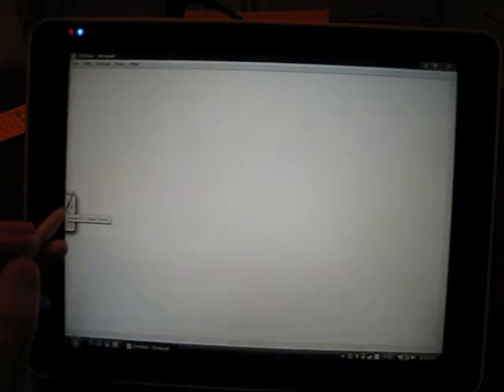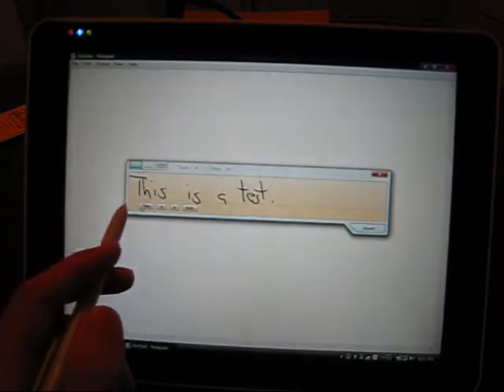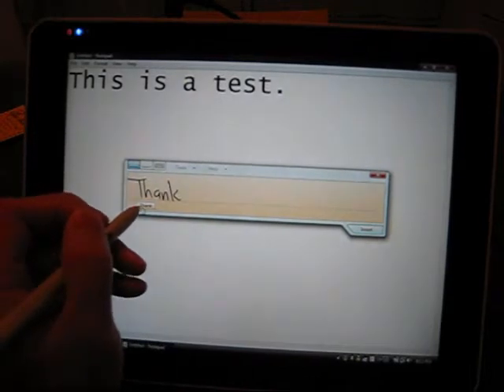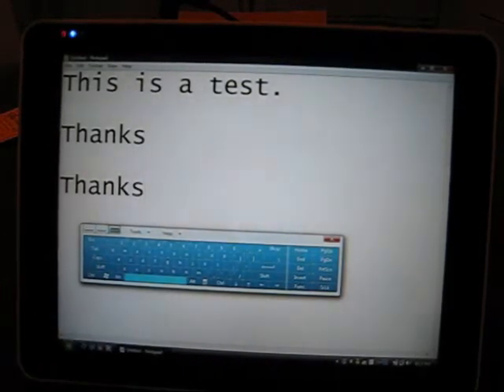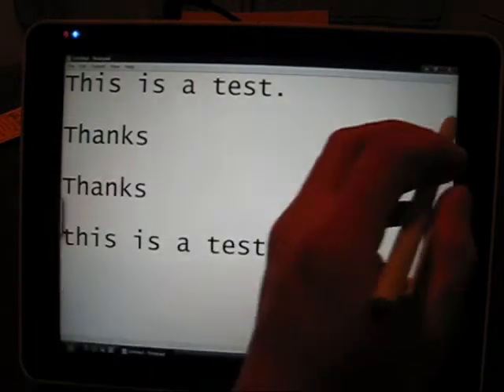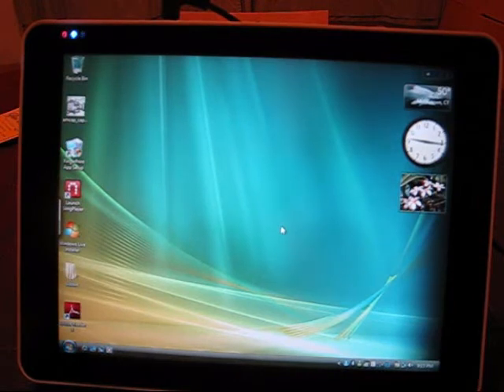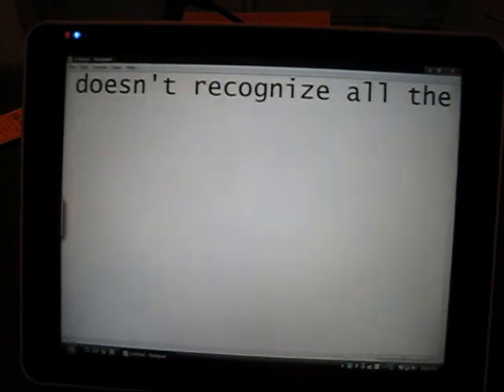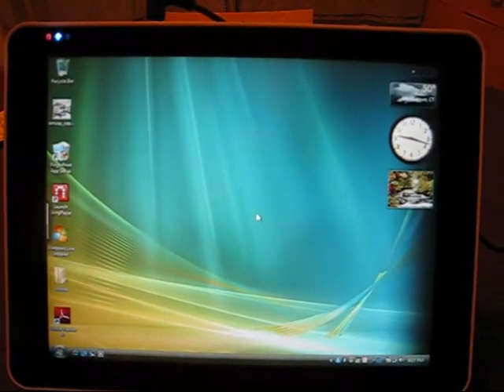Part 3 - Electrovaya Scribbler SC4000 Video Review | Pocketnow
In part 3 of this video review, Ray Doan provides an overview on the handwriting and speech recognition software provided on the Scribbler SC4000